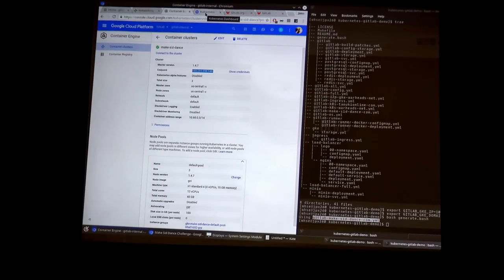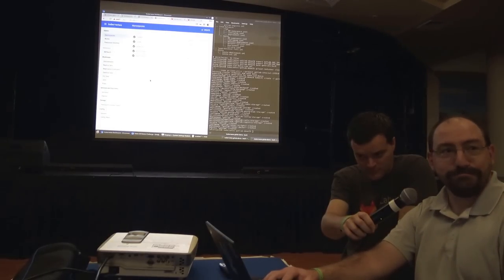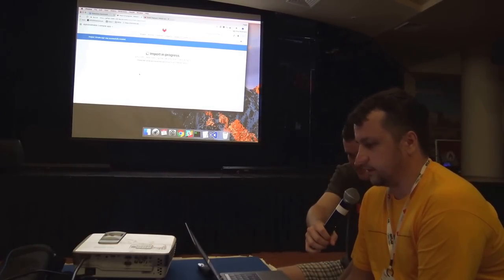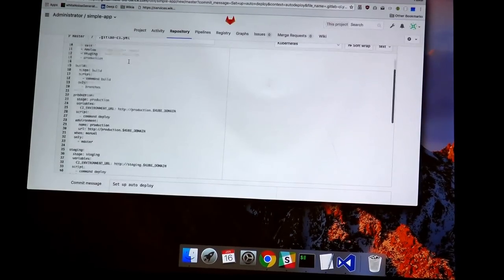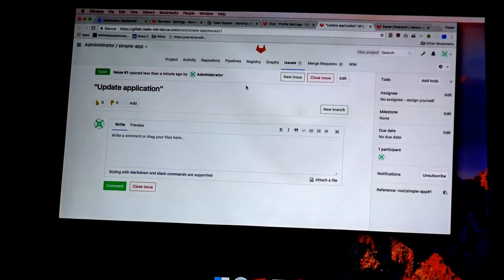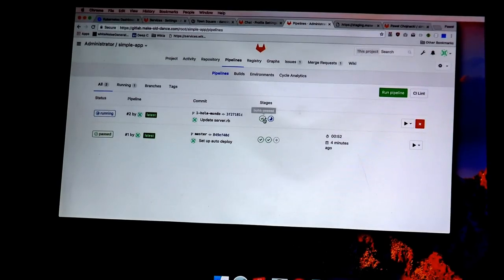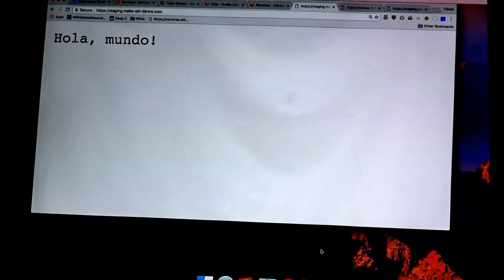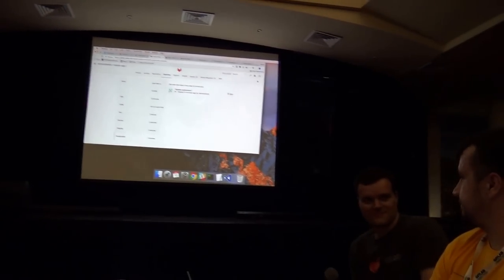Demo Idea to Production on Google Container Engine + Sid shuffle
Sid challenged the GitLab team to get a working demo of the idea to production cycle on Google Container Engine during our offsite in Mexico. A few team members accepted the challenge and tried to make Sid do the Sid Shuffle (Ice Age 4)